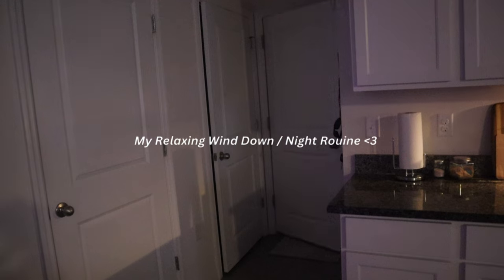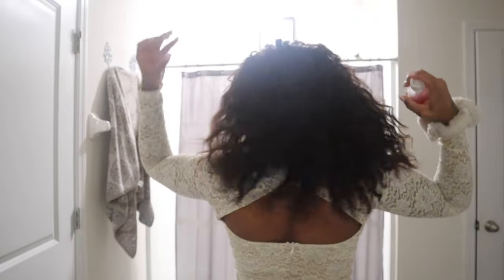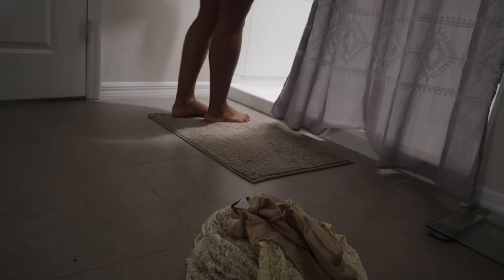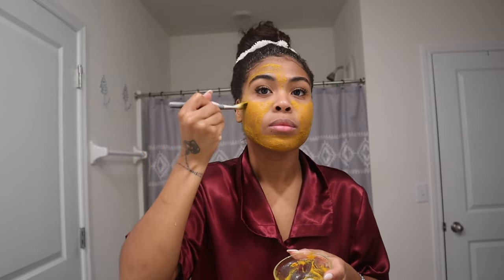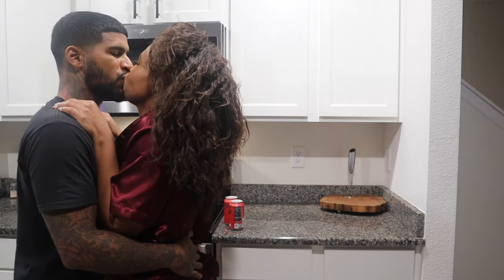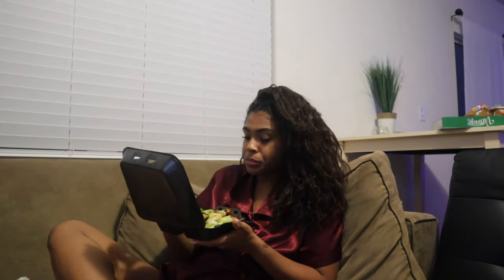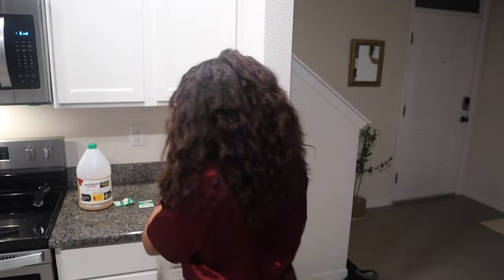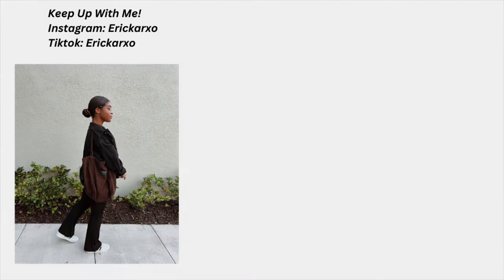Relaxing & Healthy Night Time Routine | UNWINDING | *after an extremely social event*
Hi loves! In todays video I decided to film a wind down with me / night routine since I just got back from a Holiday event and usually after social nights I need so extra love and self care at home to re charge.